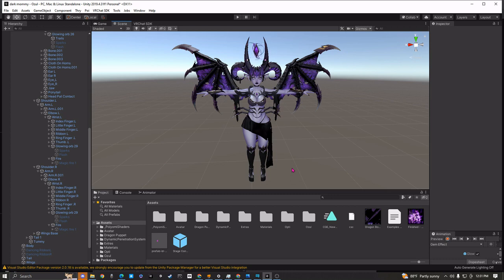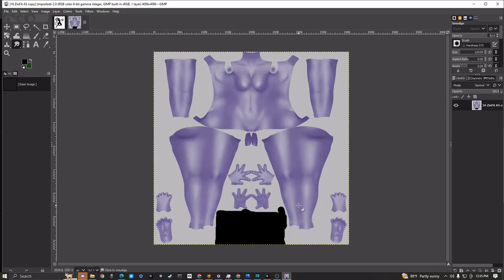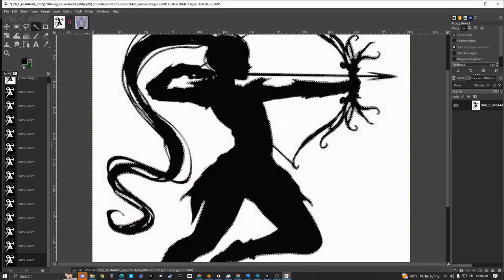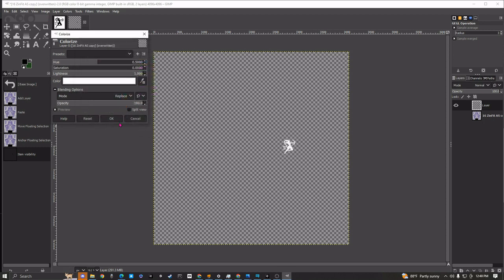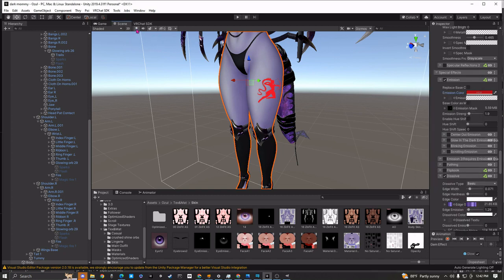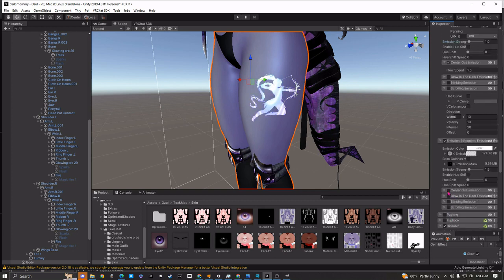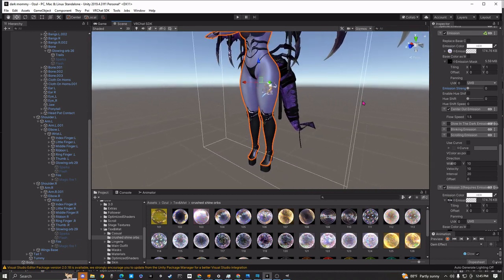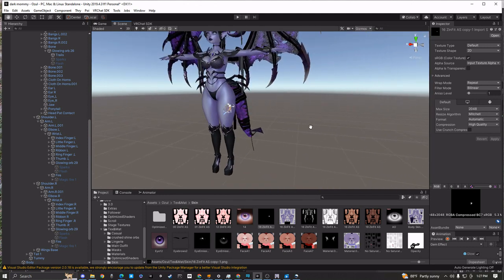Tattoo, Emission, and Glitter Map Tutorial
If you buy her please don't leak her :( Those of us that buy avatars spend a lot of money to have unique avatars and it ruins the point and the entire avatar for us, as well as the livelihood of the creators. Whether you agree with avatar creation being profitable or not, you stealing from them is the equivalent of someone robbing you of whatever time or valuables you own. Don't be a jerk, thanks.

Anyway, I'm so sorry this took so long to put out! Life has been busy x_x